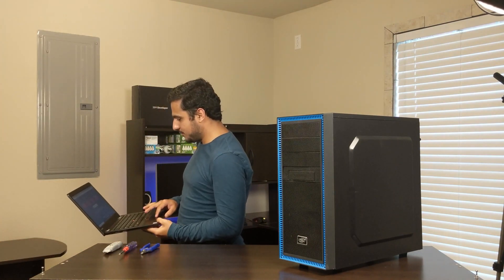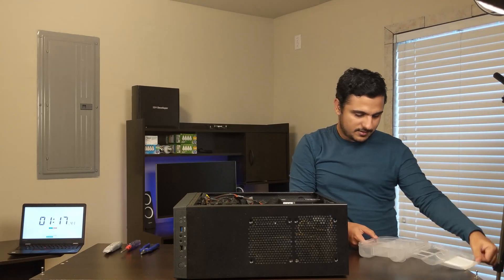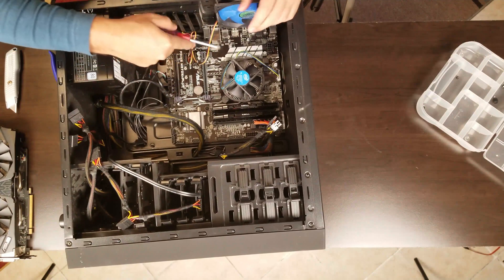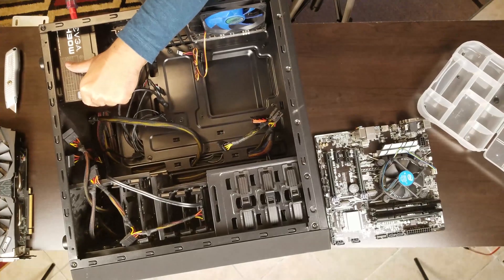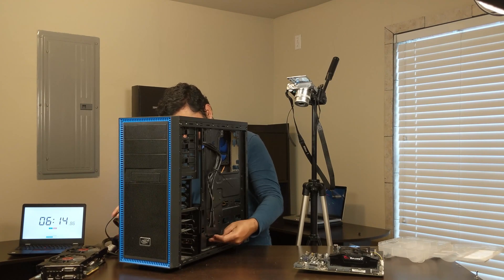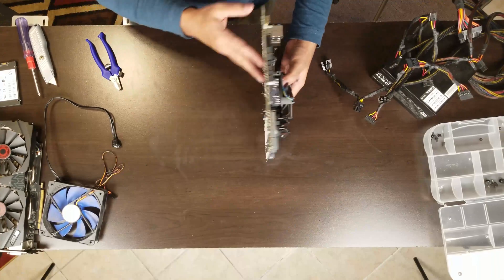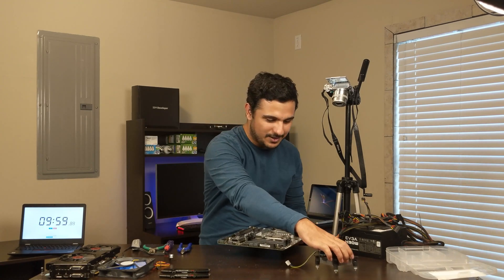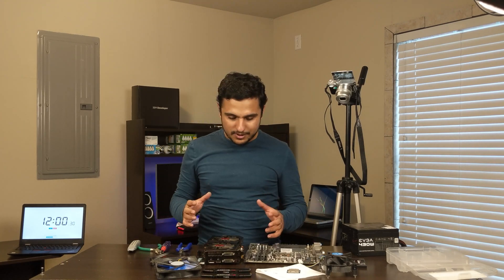Challenge: Disassemble PC in 10 Minutes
I challenged myself to build a computer in less than 10 minutes and .